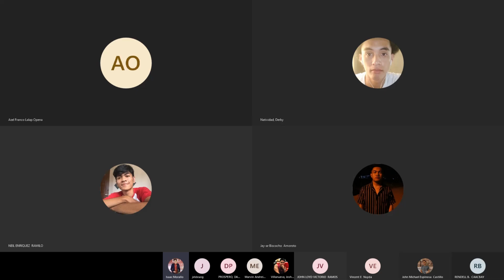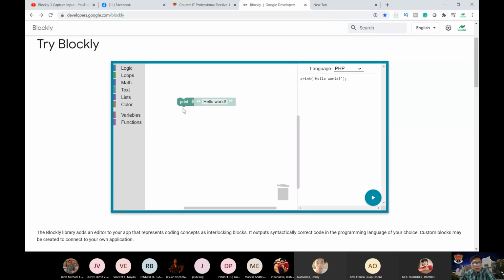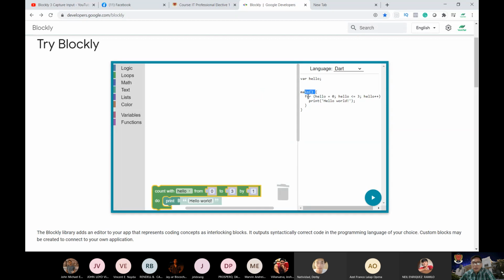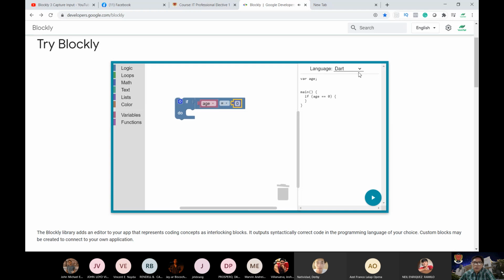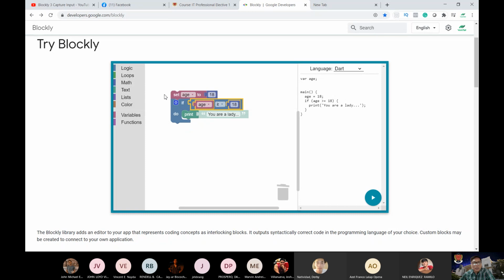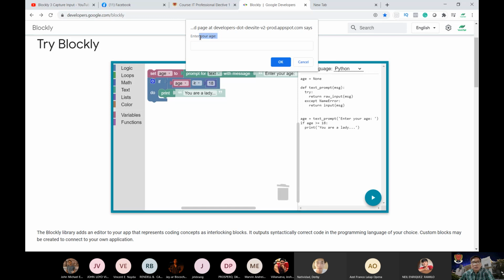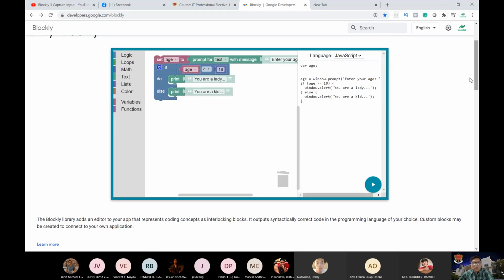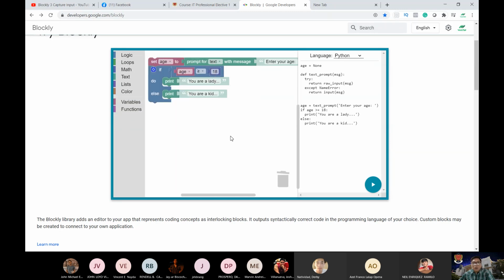Blockly Demonstration of FOR loop and IF ELSE Statements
Blockly Demonstration of FOR loop and IF ELSE Statements with variables.